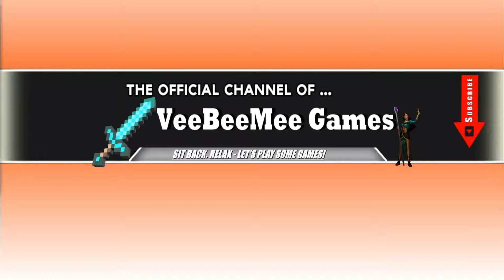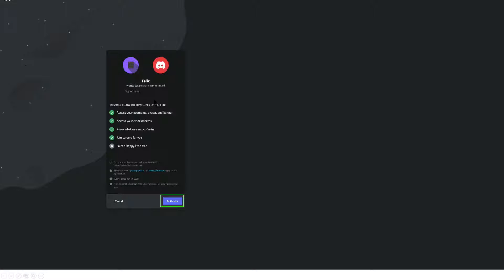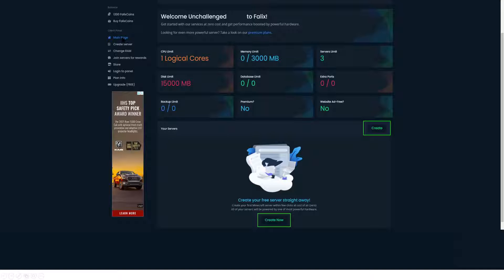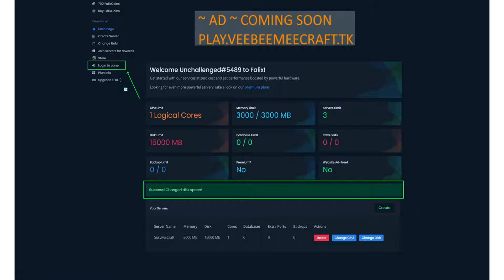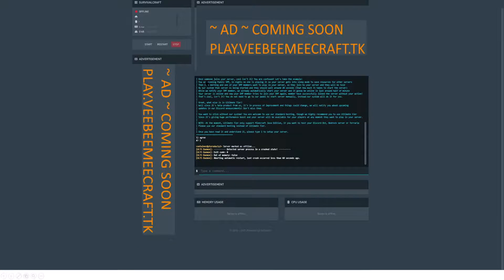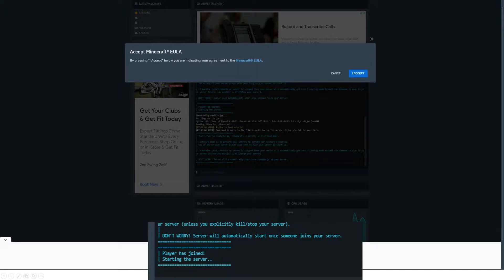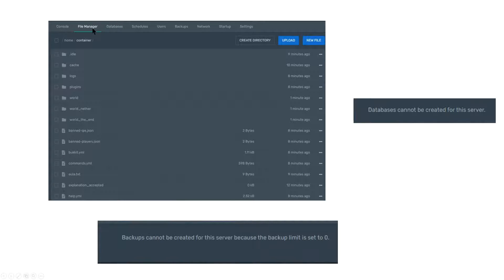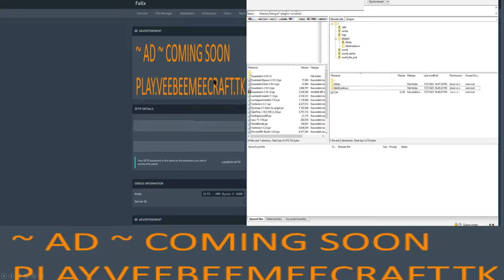CHECKING OUT FALIXNODES FREE MINECRAFT SERVER HOST FOR 2021 | FREE UPGRADABLE 24/7 MINECRAFT SERVER!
▶ TODAY, I'M GOING TO COVER A FREE UPGRADABLE 24/7 MINECRAFT SERVER!

✔️ UP TO $2,000 IN FREE STOCKS HERE!

✔️ UP TO $270 IN FREE BITCOIN HERE!

✔️ BEST FREE MINECRAFT HOSTED SERVER!

💎 VIDEO RECAP 💎
LET ME KNOW WHAT YOU THOUGHT OF THIS VIDEO, FALIXNODES FREE MINECRAFT SERVER HOST FOR 2021

TIMESTAMPS
INTRO - 0:00
1. HOW TO SIGN UP - 1:10
2. EARN FALIX COIN - 2:45
3. CREATE A SERVER - 2:54
4. ADJUST SERVER SETTINGS - 6:10
5. ADDITIONAL SETTINGS - 11:35
6. FTP FILE ACCESS - 14:40
7. SERVER BOOT UP FROM (OFFLINE) TO (LOGGED IN) - 16:45

💎 CONTINUE WATCHING MORE 💎

✮TAGS✮